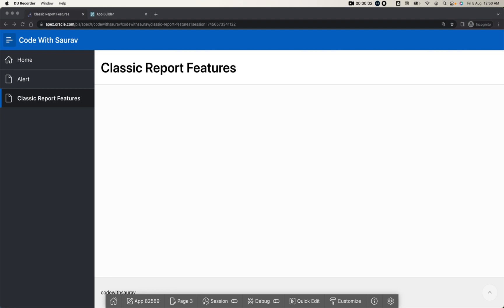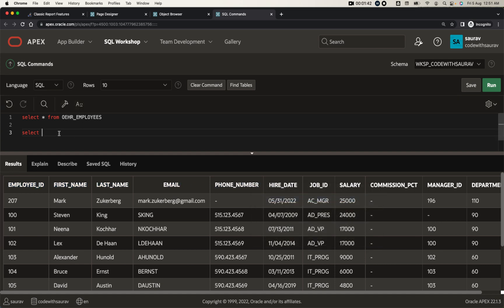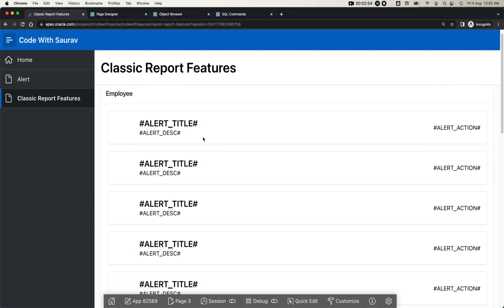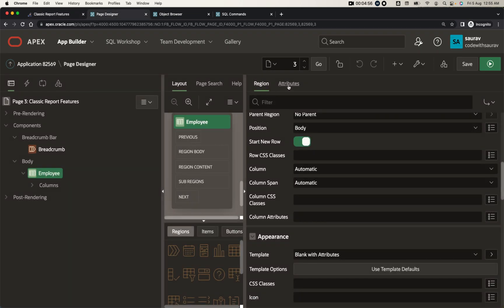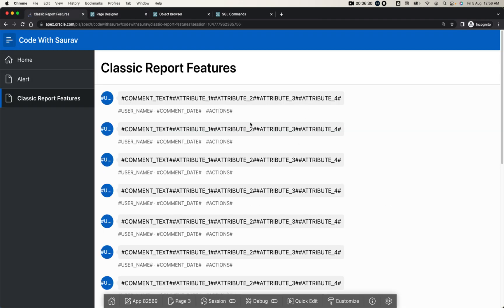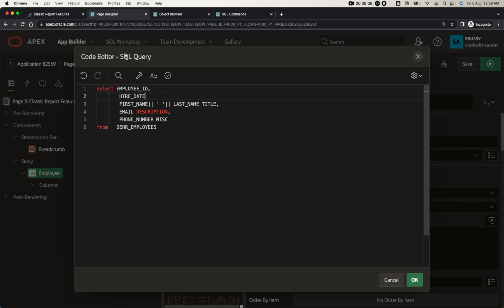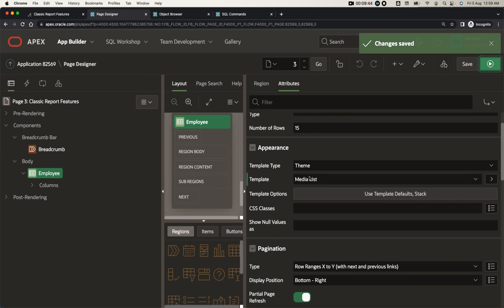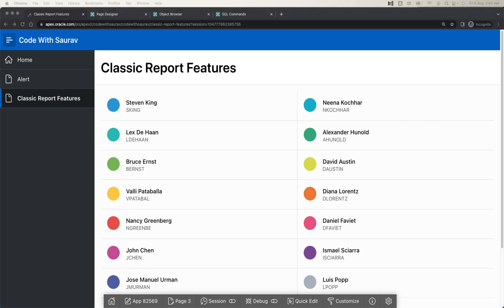Oracle APEX - Type of Classic Report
Type of Classic Report in Oracle APEX
1. Alerts
2. Badge Lists
3. Cards
4. Comments
5. Content Row
6. Contextual Info
7. Media List
8. Search Results
9. Standard
10. Timeline
11. Value Attribute Pairs - Column
12. Value Attribute Pairs - Row